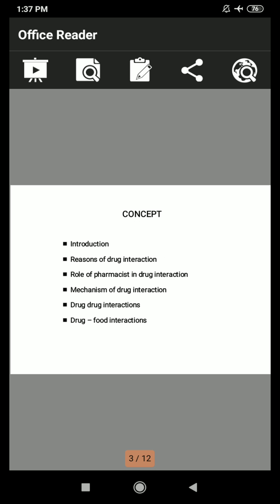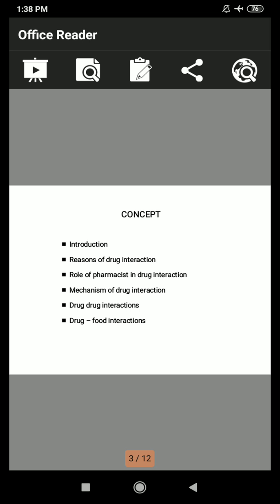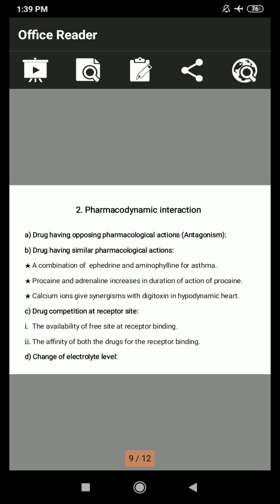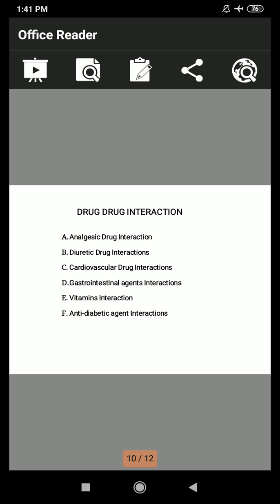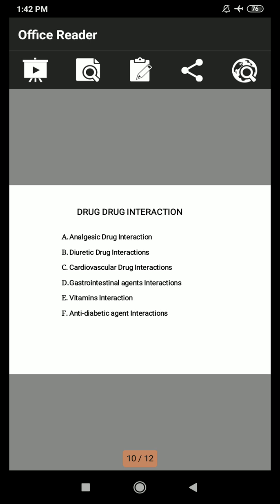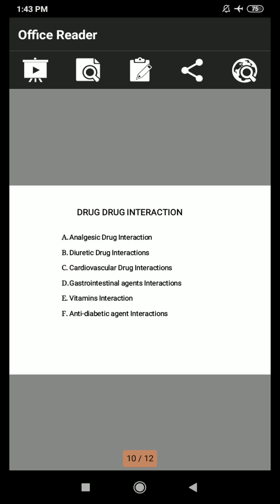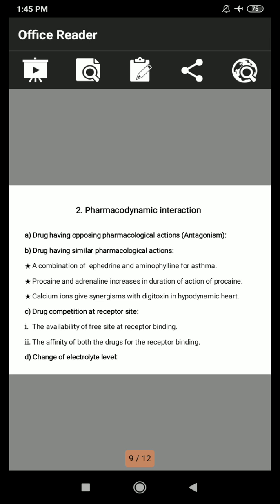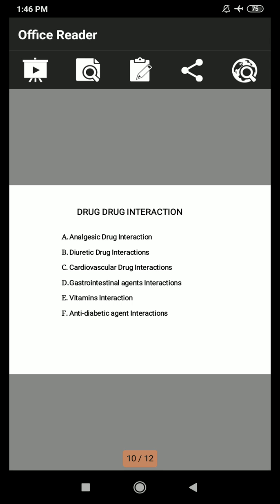HCP lecture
Drug-interactions